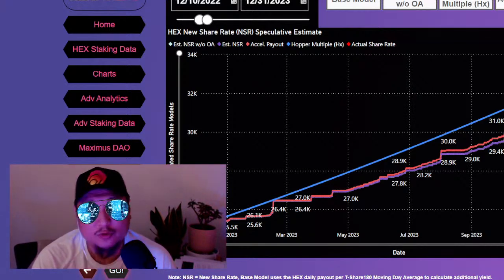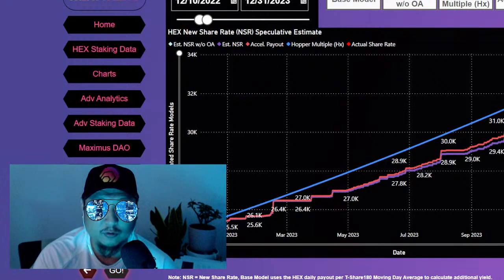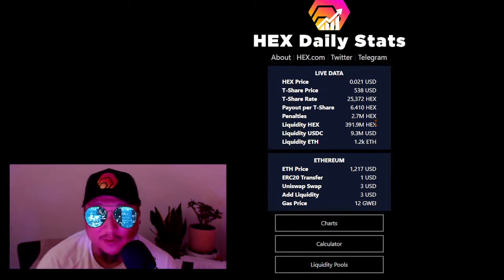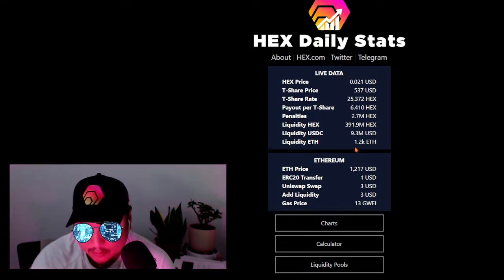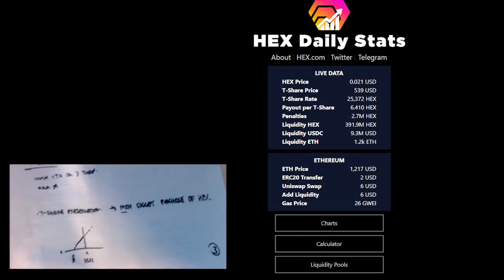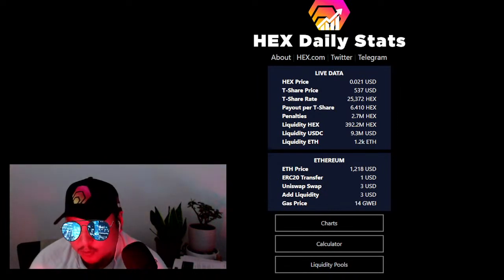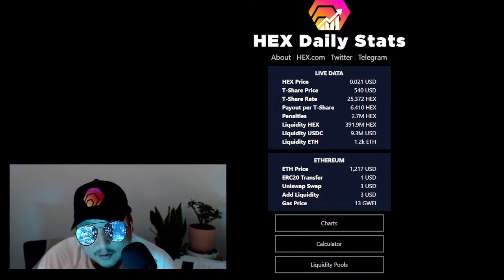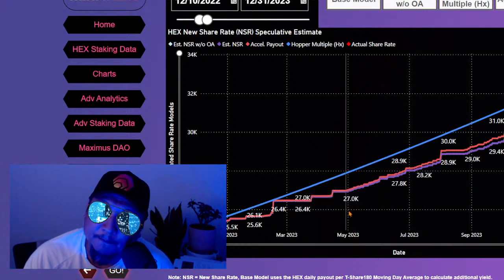How does HEX work !?!?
00:00 Intro - How HEX works through my lens
01:49 Not legal advice / not financial advice / not any advice!
02:22 Slide 1 - Individual, how to get HEX?
05:30 Other variables - do you understand wallets/op sec / internet etc etc
06:48 What can you do with HEX - HODL
08:37 What can you do with HEX - "Stake/Burn it"
09:45 "T-Shares" and mathematical code aka "the truth engine"
11:11 How did HEX first exist - The AA what was it...(Also BTC free claim mentioned)
13:35 Chat interlude - AA continued
15:40 Ladders.
16:15 Slide one breakdown
17:47 Daily calculation - you and the code aka HEX ecosphere
19:10 Two things 0 % vs 100% staked
20:20 OA vague recollection / collective actions
23:07 Pay out per T-Shares / Penalties
23:45 Penalties
24:33 Pay out per T-Shares
25:00 Payout process, my analysis
26:05 The Truth engine & Burning & Time & Minting & Inflation
28:31 Daily calculation & participants affect each other in the system (Complex)
29:53 Stakers care about  1)Pay out per T-Shares &  2)Penalties
30:20 Rock reasons - Unable to get more HEX
31:02 Easter eggs - Emergency End Stakes EES & Bad Operational Security / 50% time served & EES'ing
34:33 T-Shares - Equal to or greater then
40:00 T-Share simple graph Time vs More HEX & Point of Maximum T-Shares relative 0 - 5555.
42:56 Worse possible scenario - Thought experiment 1 If everyone sells & Staking & LP's
46:00 Easter EGG who is buying all the HEX sold?!?!?
46:45 Real DEFI! HEX + Stakers + Liquid + LP = DEFI
49:26 Why engage with crypto at all - Purchasing power over time and flow on effect to prices & inflation. 1 = 1
52:00 Why do Stocks etc go up. Based on 1's going up (Over simplification)
54:16 Easter egg LP prices
55:05 Imagine cheaper fees than ETH.
56:54 Worst scenario for an individual - Bought at top, what options / Chat engagement
1:00:00 Logic check - Factors required.
1:01:47 Opportunity daily & time goes forward.
1:03:00 Closing thoughts
1:05:10 Check out - Second Crypto Revolution: Build Generational Wealth with Richard Heart's Crypto Echo system
1:05:23 Slide recap - Complex but straightforward.
1:06:00 Got him
1:07:01 'Simple but straight forward, your opportunity on a daily basis."
1:07:11 Logic - What took place near HEX on ETH ATH... vs What took place during the AA, all daily opportunities.
1:08:00 LP's all on chain - DEFI could have stopped a lot of the fraud in the "Crypto" space
1:09:26 - Preview for next stream to bring about freedom world wide!
1:10:00 - Outro HEX from my perspective.
1:11:30 The next bull market factors might attribute toward melting faces!!!
1:11:47 Peoples psyche effected.
1:12:40 Watch for new factors & variables which may affect the price of HEX on ETH
1:12:54 Angry Mrs  😂🤣😂